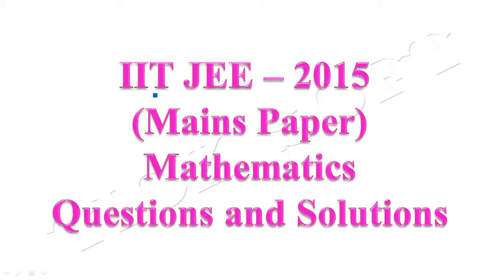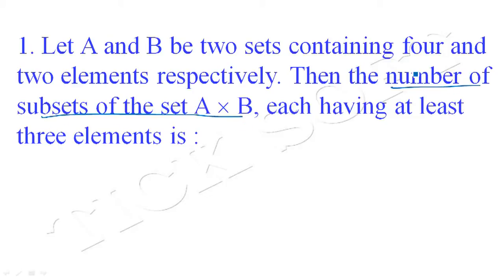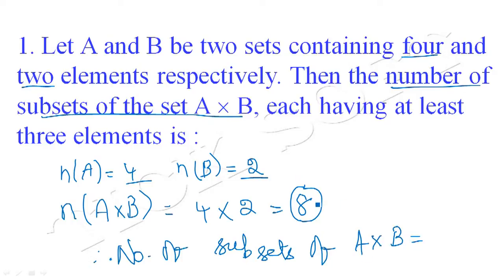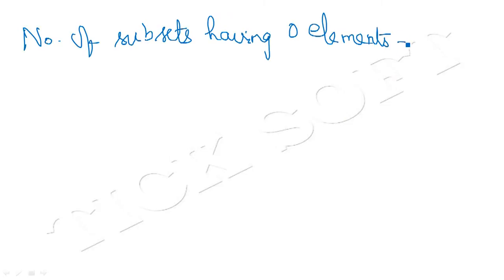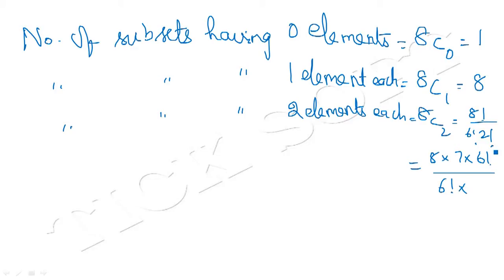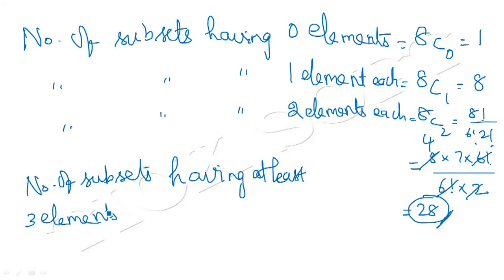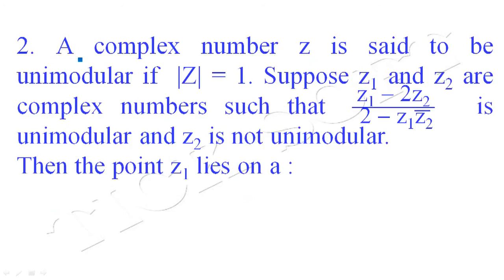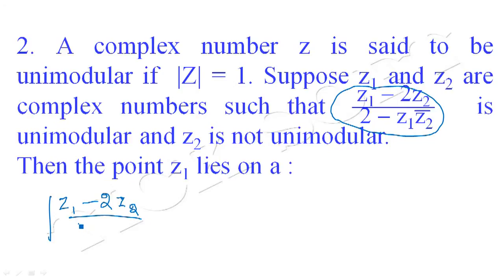IIT Maths | Question Bank | Previous Year 2015